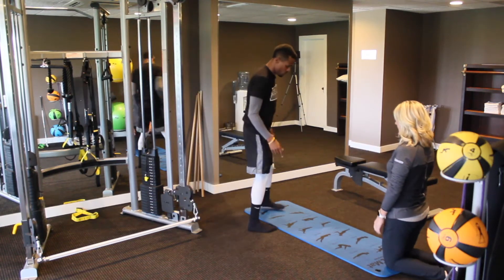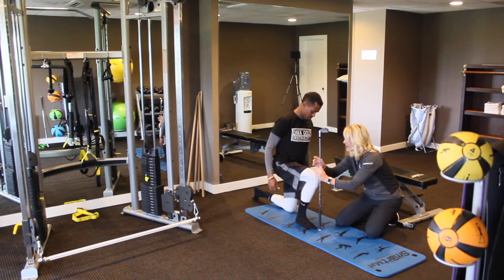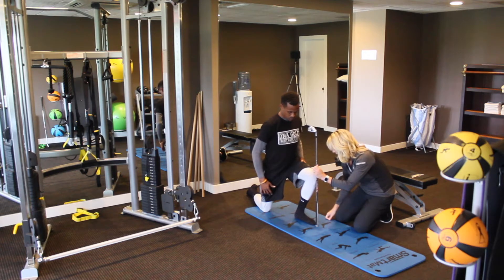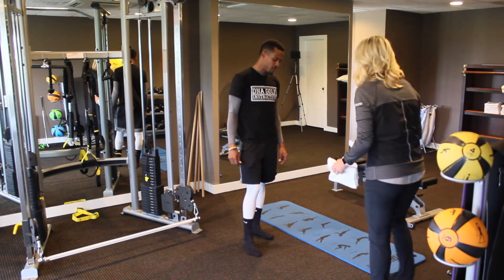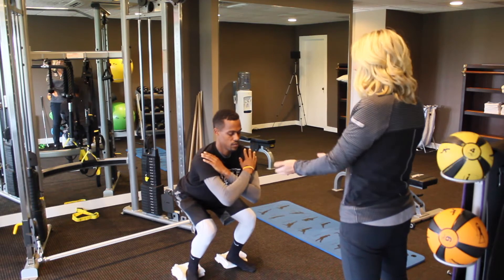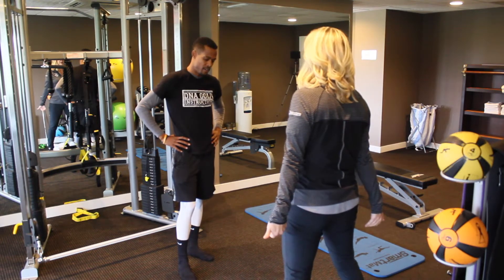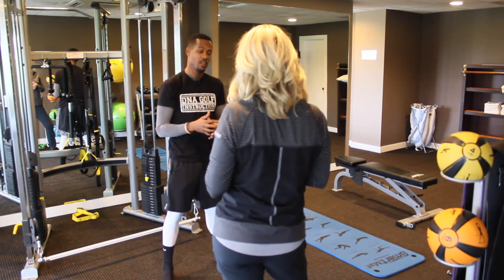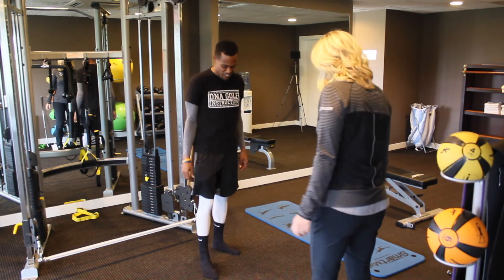TPI Assessment Part 2, with Robyn Smith with Elite Golf and Running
TPI Assessment focus on ankle mobility, balance lower back, squats...